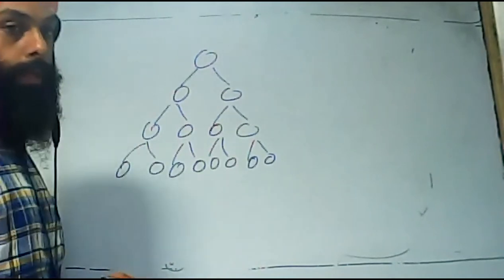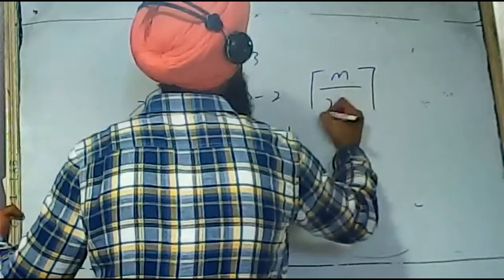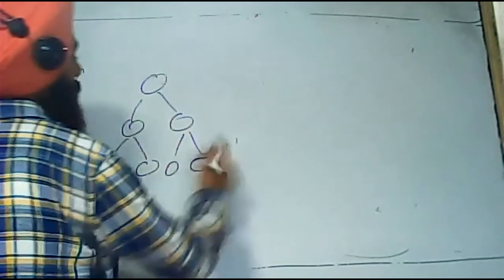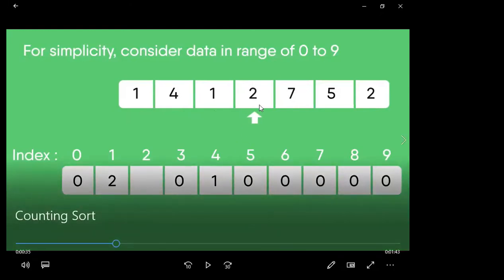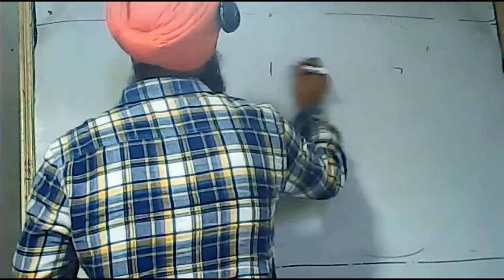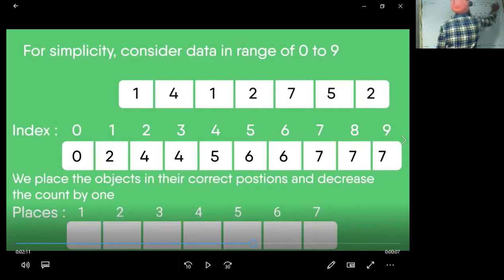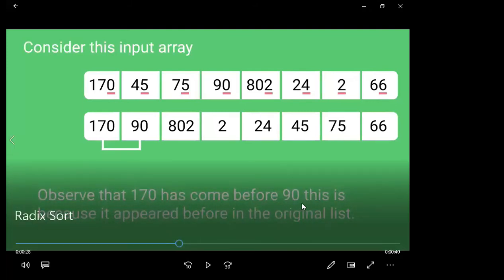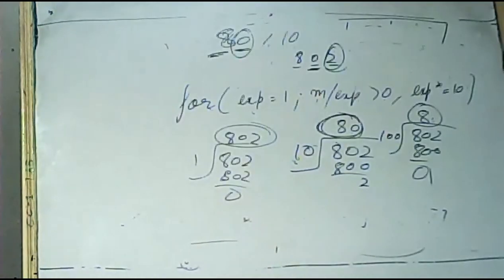Sorting in Linear time